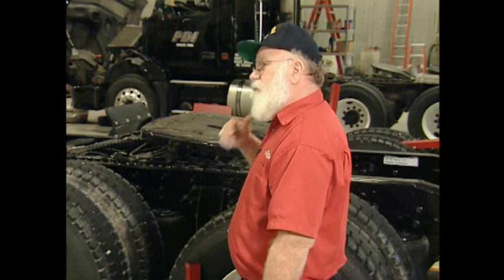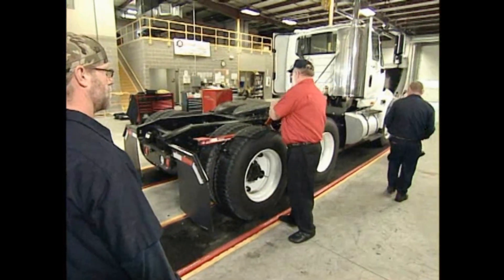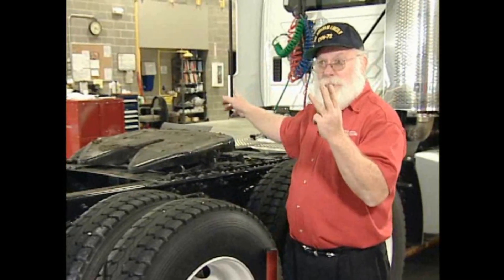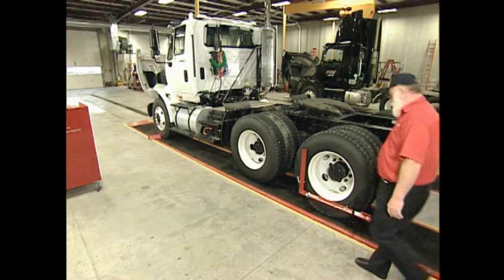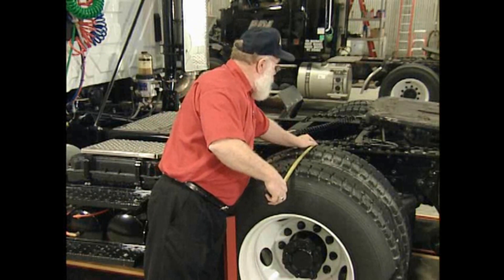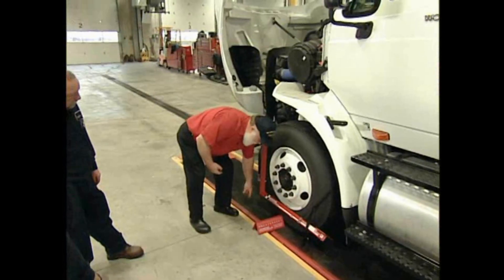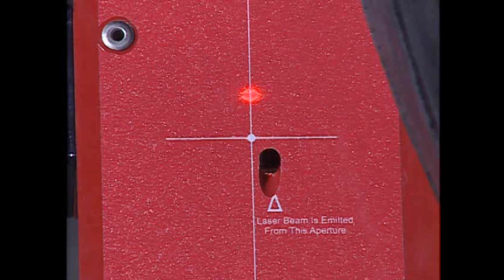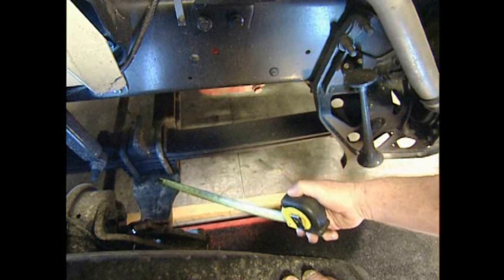QCT Demo (Short)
Mike Beckett demonstrates use of the MD Alignment QCT system.